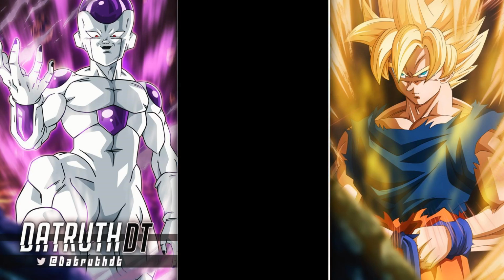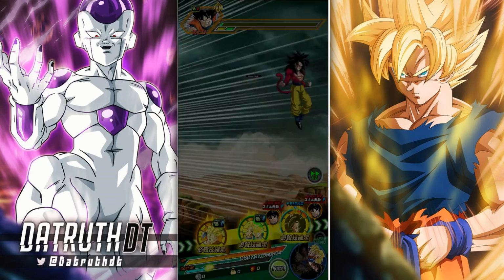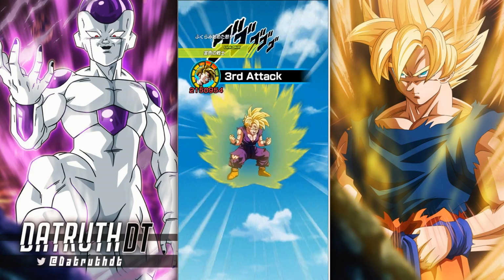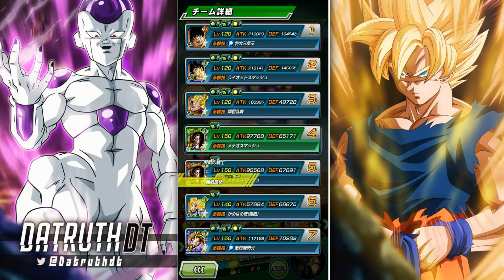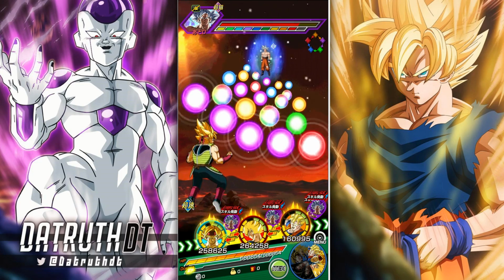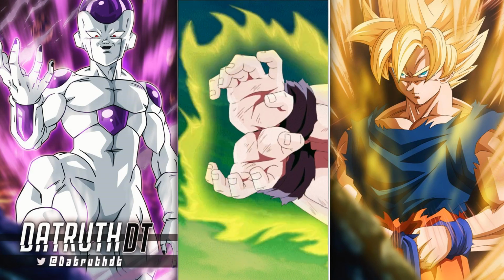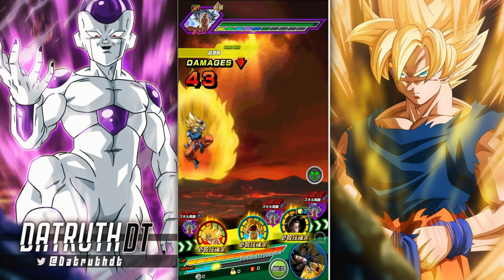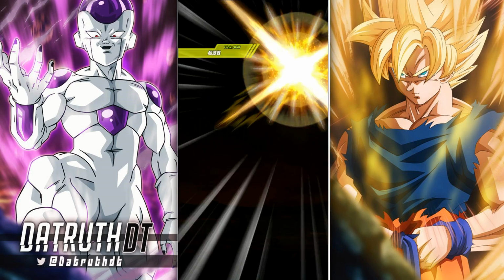TRANSFORMING SSJ BARDOCK VS. THE LEGENDARY GOKU EVENT! (DBZ: Dokkan Battle)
Video Title: TRANSFORMING SSJ BARDOCK VS. THE LEGENDARY GOKU EVENT! (DBZ: Dokkan Battle)